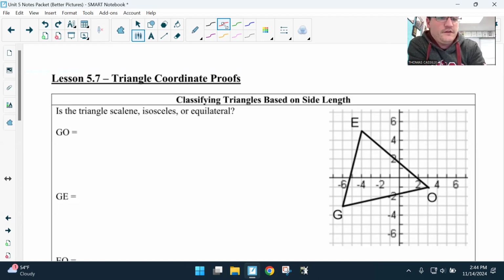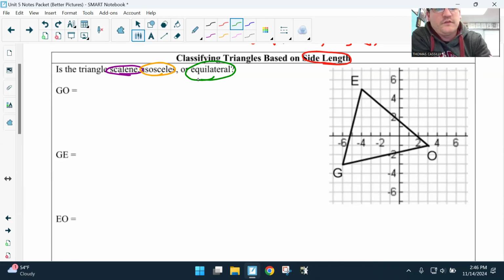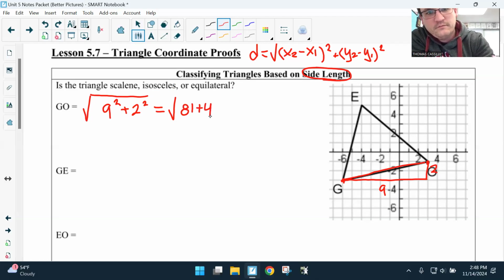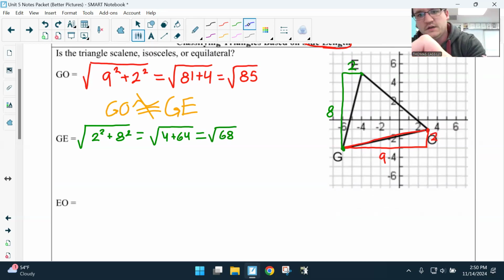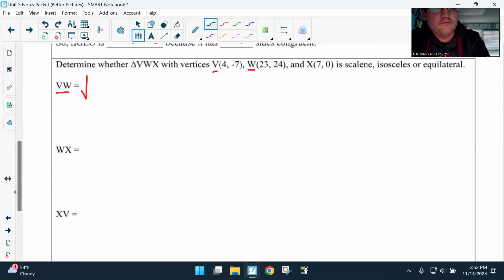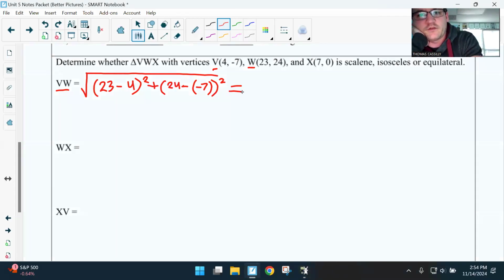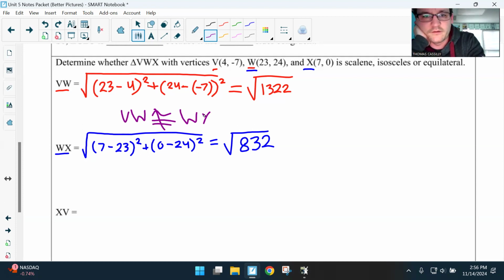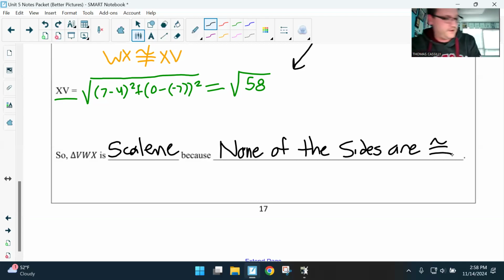5 7 Notes Page 1 Honors Geometry